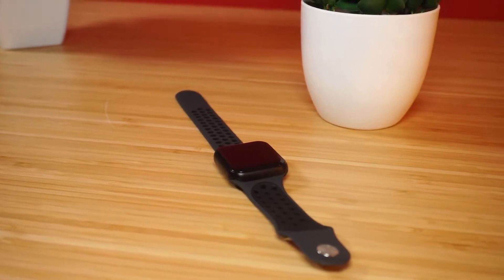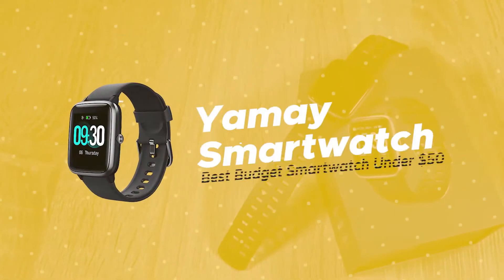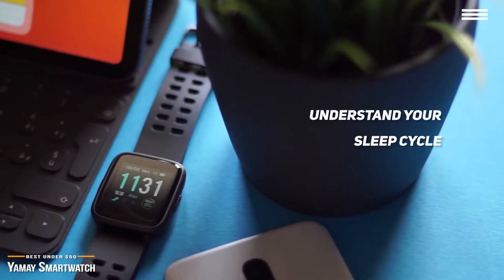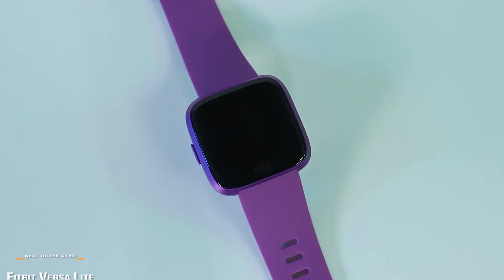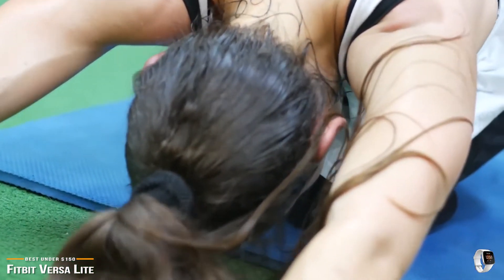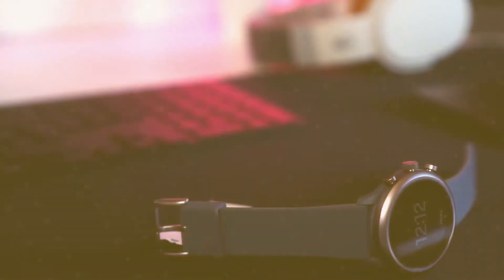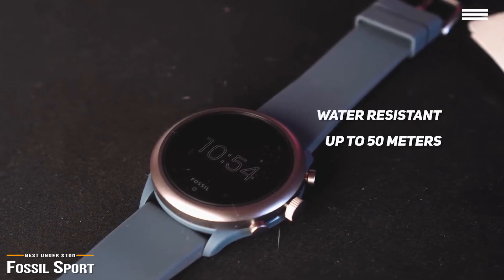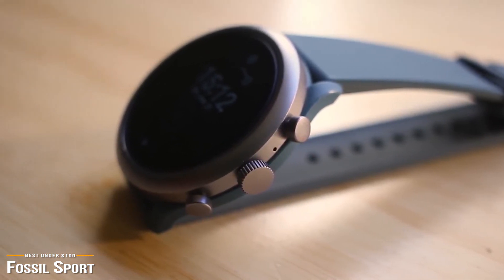TOP 3 Best Budget Smartwatch 2020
►Yamay Smartwatch - Best Under $50
►Fitbit Versa Lite - Best Budget Smartwatch Under $150
► Fossil Sport - Best Budget Smartwatch under $100

Smartwatches can do so much more than give you the time. They can simplify your life, help to keep track of your health and save you time. You may think getting a smartwatch is out of reach, but there are many smartwatch choices out there, even if you are on a budget.

In this video, we’ll be comparing the Best 3 Budget Smartwatches that are designed for different kinds of users. We will take into account features, performance and price; so you can decide which is best for you. All the products on our list were selected based on their own inherent strengths and features.

We’ll be comparing the , the Fitbit Versa Lite and the Fossil Sport; which are all great options if you’re in the market for a budget smartwatch.

We’ll break down which budget smartwatch is best for you, and what you can expect to get in return for your money.  We’ll help you decide if one of the models on our list seems like a great purchase.

Portions of footage found in this video is not original content produced by Best Choice. Portions of stock footage of products was gathered from multiple sources including, manufactures, fellow creators and various other sources for visual reference only. All thoughts and opinions expressed in this video are unique to Best Choice.

Best Choice is a participant in the Amazon Services LLC Associates Program. I earn through amazon associates from qualifying purchases.